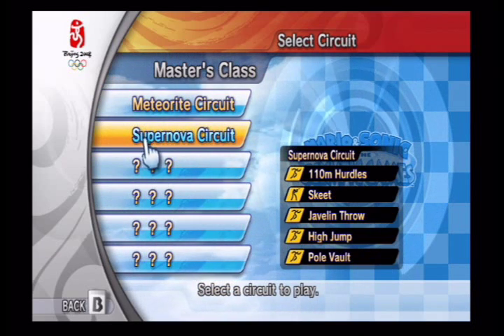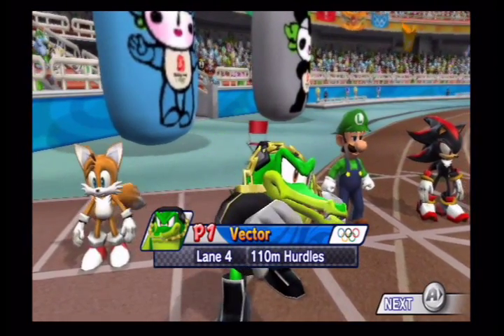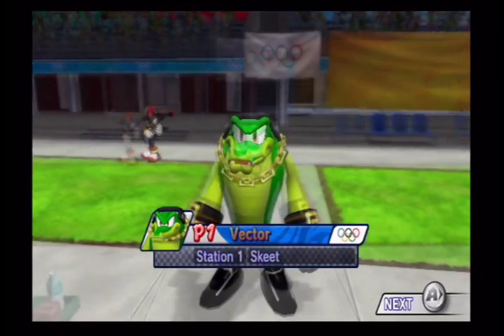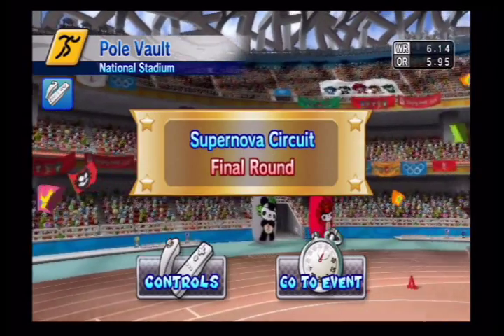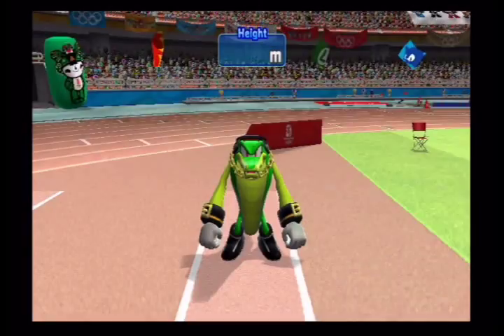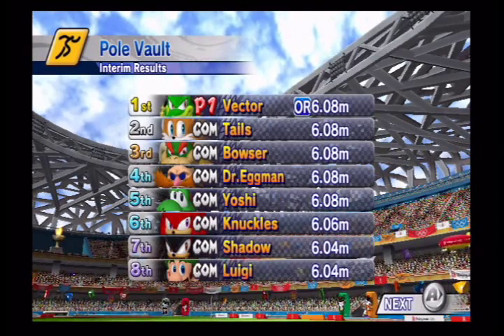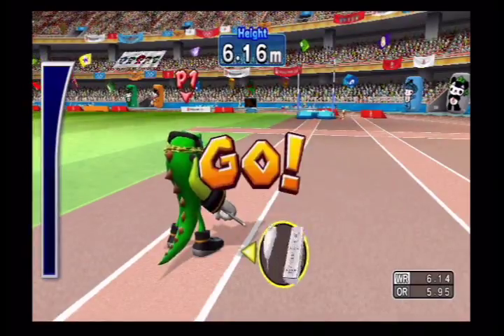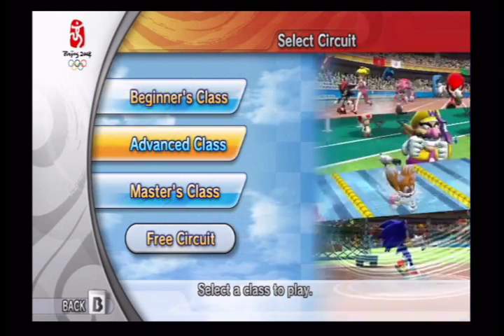Let's Play Mario & Sonic at the Olympic Games (Wii) - Part 12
Supernova Circuit:
110m Hurdles
Skeet
Javelin Throw
High Jump
Pole Vault